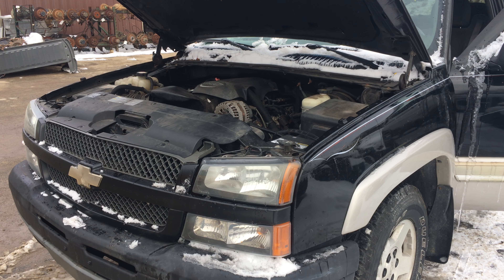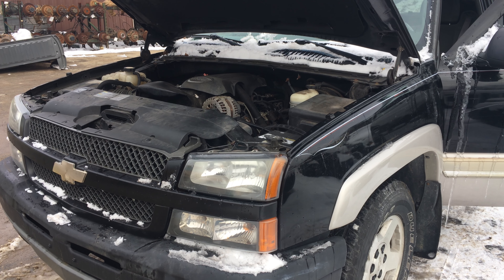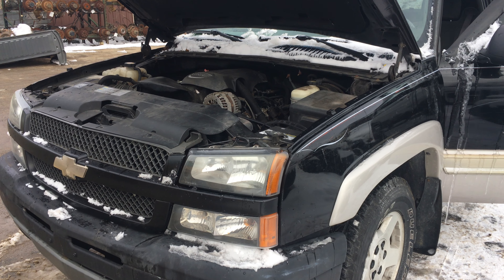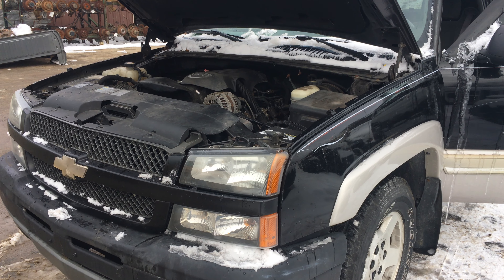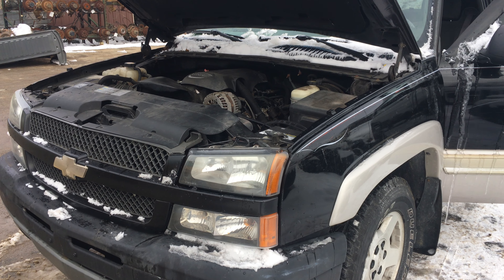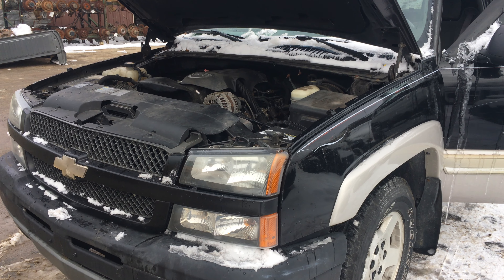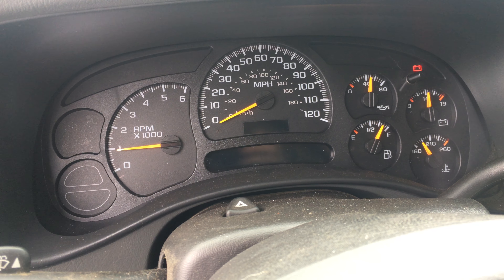Stock # 181007 '05 Chevy L33 5.3 HO LS Engine 170K Miles